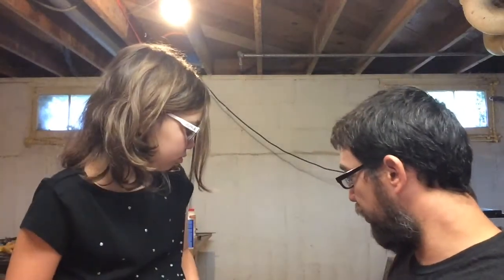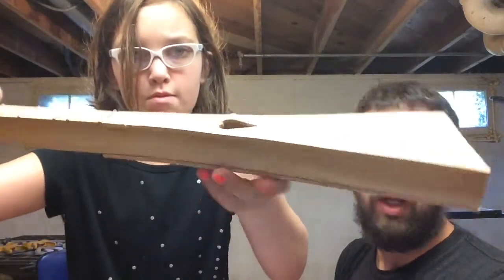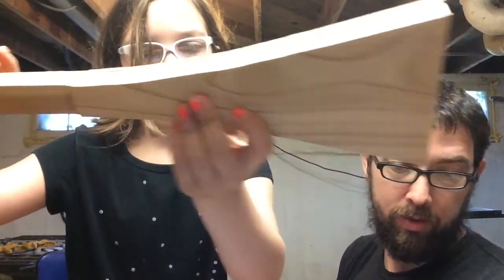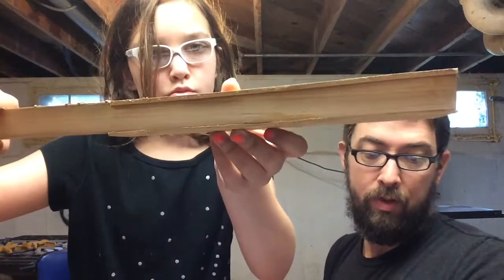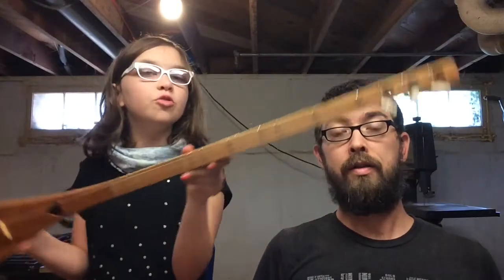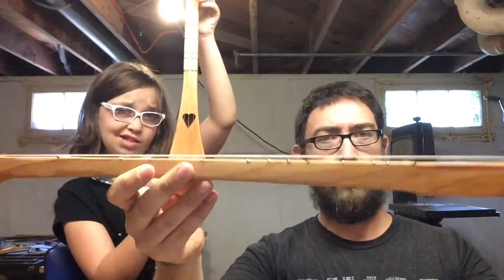011 - Oil and Sound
We finish up sanding, oiling and even attempting to play our (untuned) Strumsticks.